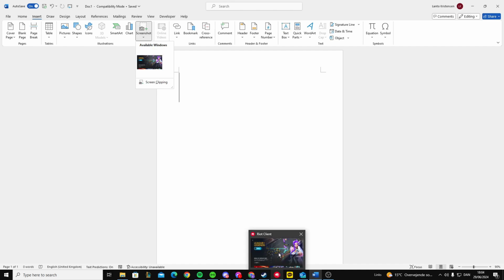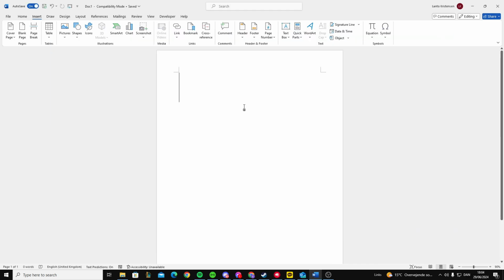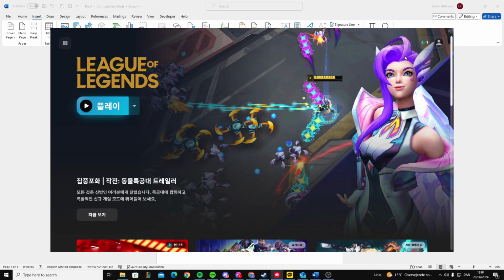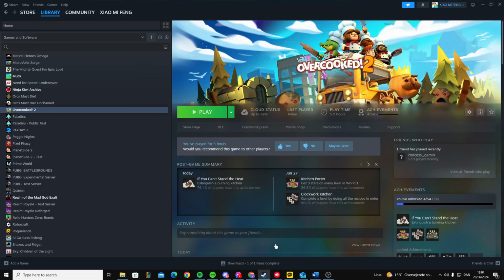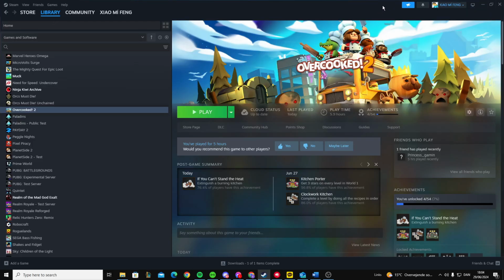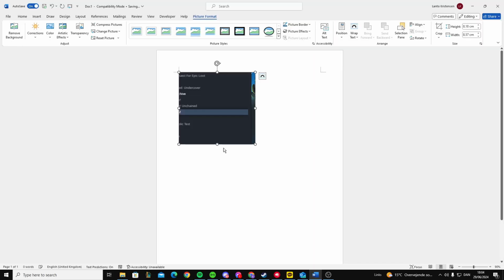How To Insert Screenshot Into Microsoft Word (2025)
In this video I'll show you how to easy and fast put a screenshot and take a screenshot in Microsoft Word. The method is very simple and clearly described in the video. Follow all of the steps & see how you can add screenshots to MS Word!